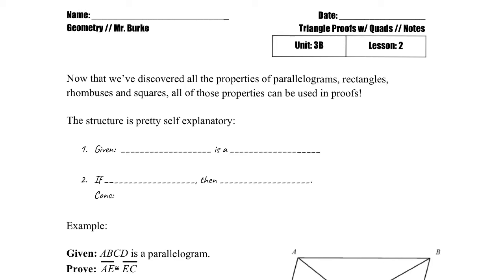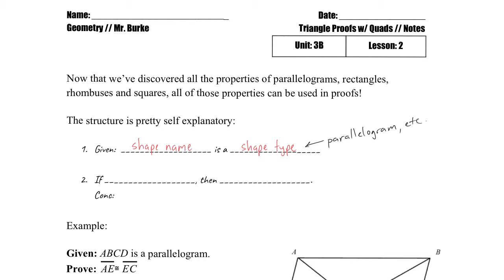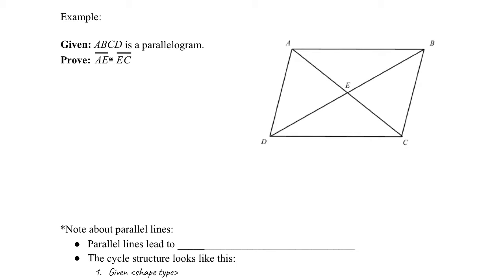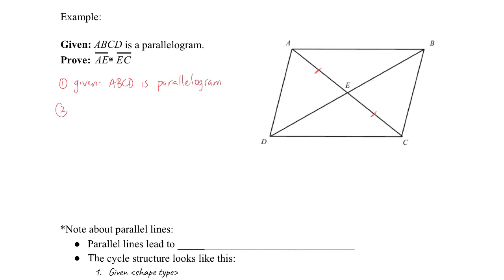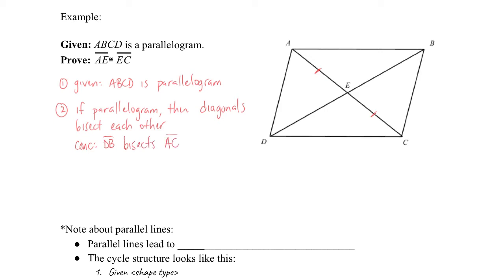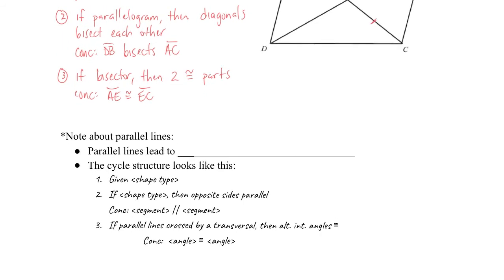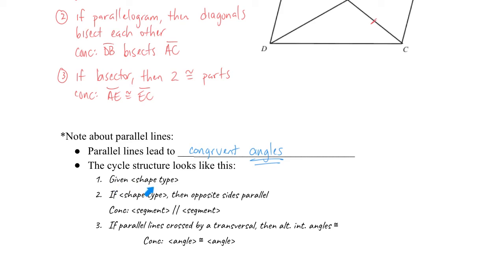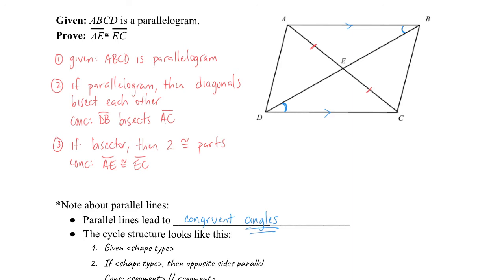U3BL2 - Triangle Proofs w Quads - Notes